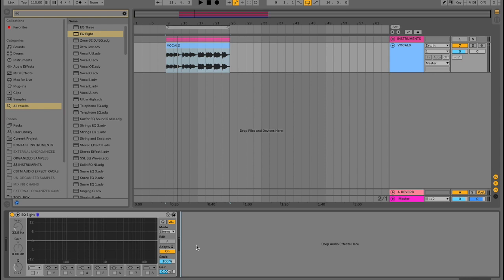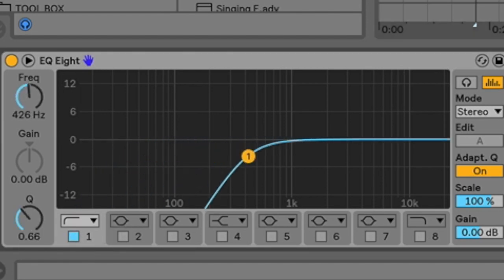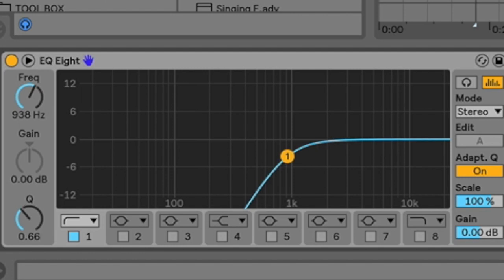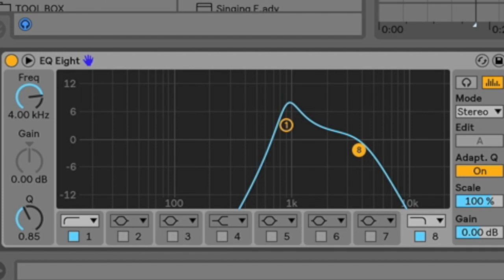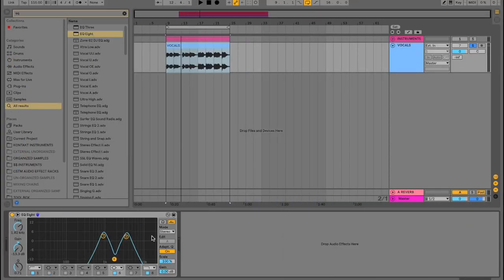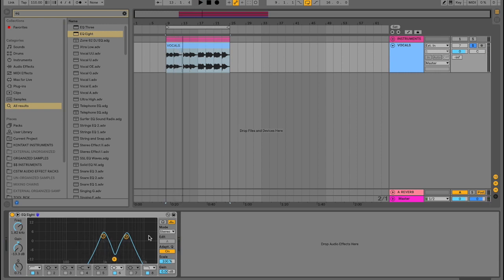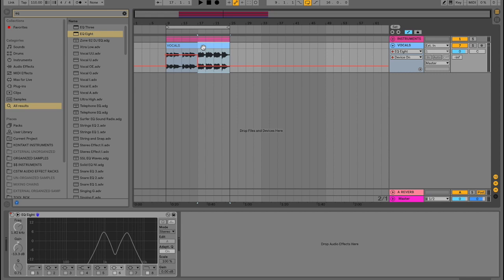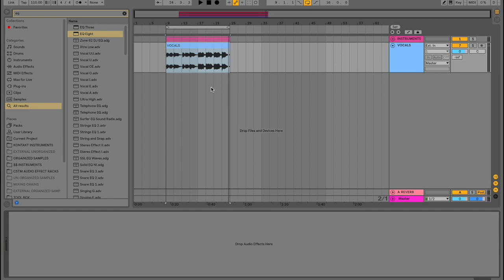How To Create The Telephone EQ Effect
Creating variation and interest in your songs is a must as this it what keeps the listener of your song wanting to listen through the entire track.
Adding this interest to your track has never been easier.
With all the software that is on the market, you can add fx and variation to your track instantly
But there is one simple effect that is almost always overlooked and can find its way into any track and give the interest that your song needs.
In this screencast, I am going to show you how to create the telephone EQ effect.